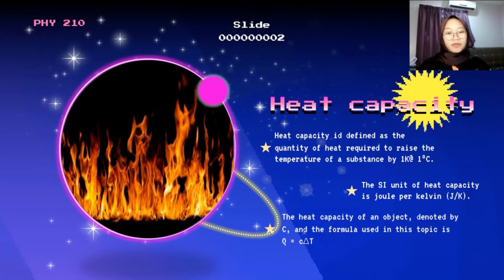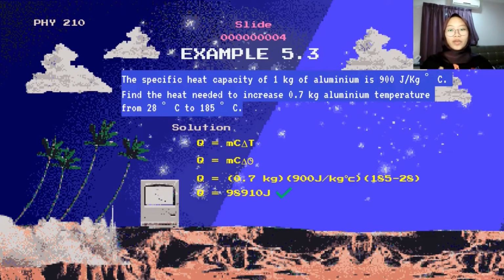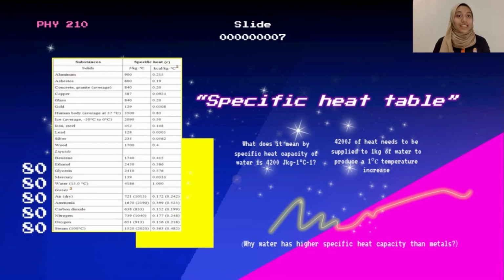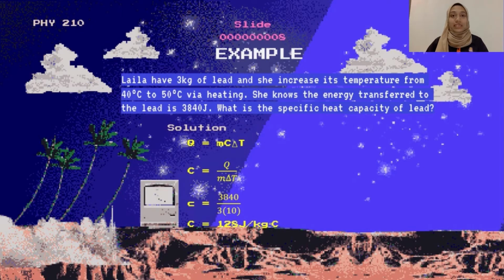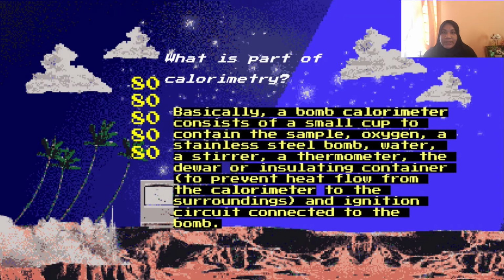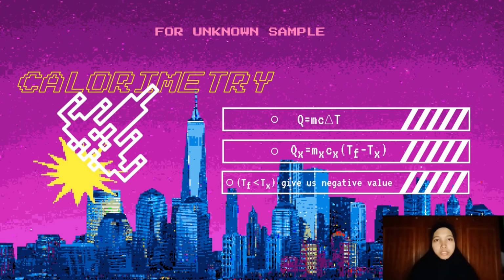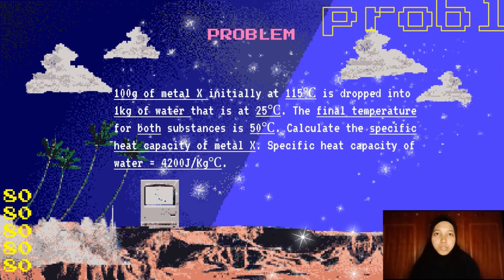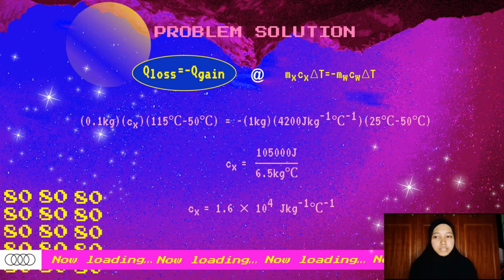Specific Heat And Specific Heat Capacity & Calorimetry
Group 1 | AS1202J